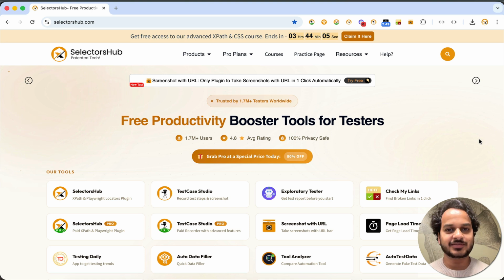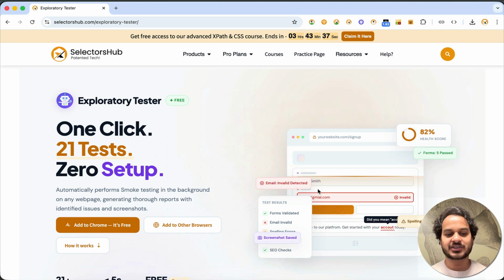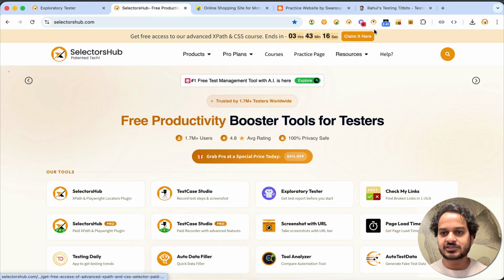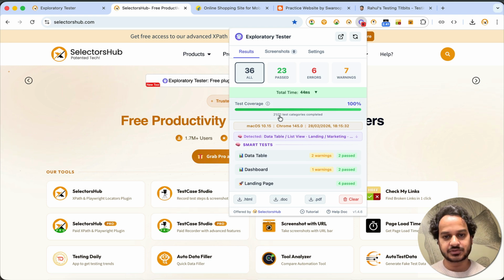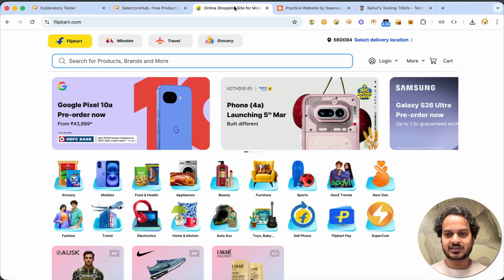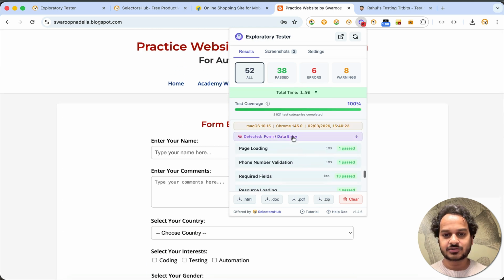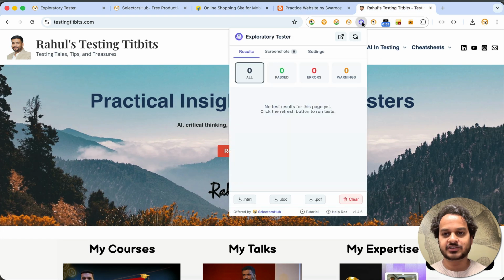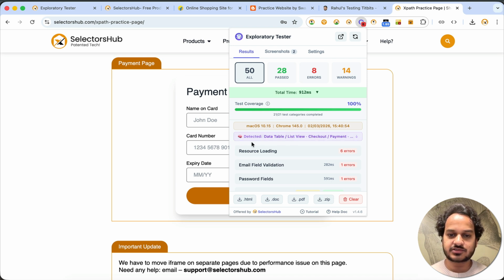New Feature: Smart Test in Exploratory Tester | Auto-Detects Page Type & Runs the Right Tests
Get the Test Report Before You Start Testing.
Exploratory Tester runs 21 automated tests and smart test just in 1 click within 1sec. Find bugs, spelling mistakes, broken links, and API failures instantly - without writing a single test.

1. Install the plugin and pin to toolbar
2. Open website and click on the Exploratory Tester Logo from the toolbar
3. It will execute all test and generate the report.